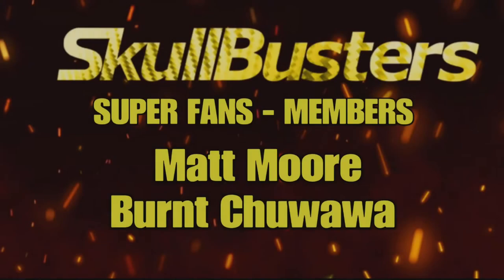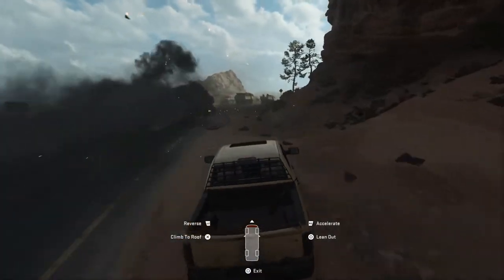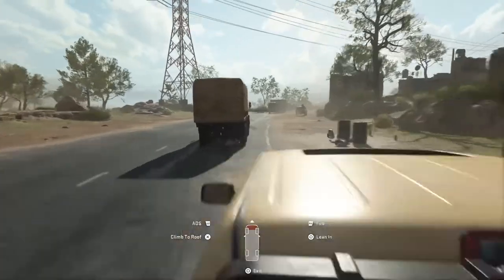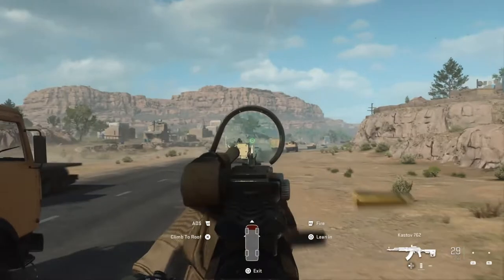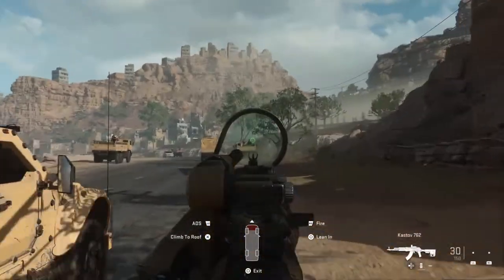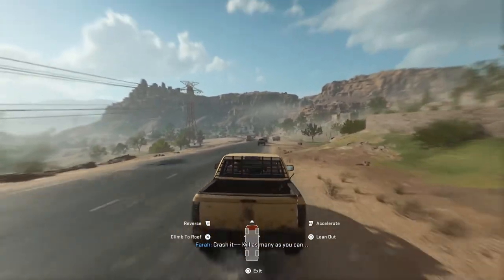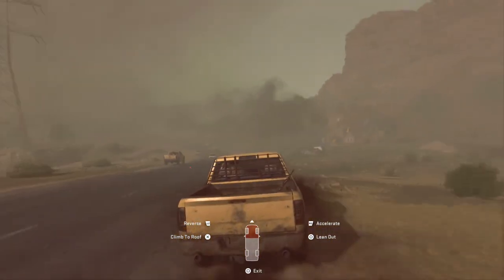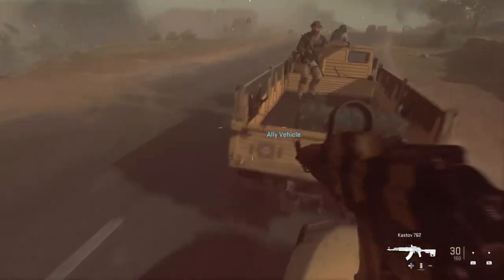MW2 - Keeping This One Trophy Guide (Modern Warfare 2 How To Unlock Keeping This One Trophy)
Call of Duty: Modern Warfare II is an upcoming first-person shooter game developed by Infinity Ward and published by Activision. It is a direct sequel to the 2019 reboot, and will serve as the nineteenth installment in the overall Call of Duty series

Modern Warfare II brings several massive changes to the Call of Duty gameplay across the board. Several new changes have been touted, such as advanced AI system in the campaign and co-op modes, water physics, and swimming mechanics, as well as an overhauled vehicle system. New gameplay features and movement tactics include dive to prone, mantle, and ledge hang. New vehicle gameplay features include leaning out of vehicle windows, mantling onto a vehicle roof, and hijacking.[3][4][5][6] The Gunsmith system is also given a revamp, allowing players to fine-tune specific attachments to suit their playstyles.[7] Gunsmith 2.0 revamps the original by offering weapon platforms that branch progression to reduce repetitiveness. It also features a firing range to test your guns.[8][9]

Modern Warfare II multiplayer features several new game modes: Knockout, where two teams attempt to capture a package with limited lives; and Prisoner Rescue, where an attacking team attempts to extract a hostage while a defending team prevents them by fortifying defenses around the hostage.[10] Third person game modes were confirmed in September along with an undetailed 3v3 Raid game mode.[11] The cooperative Special Ops mode is also confirmed to return, featuring 2 player missions

Modern Warfare II is a continuation of the 2019 reboot entry, and features several returning characters: Captain John Price (Barry Sloane), Sergeant Kyle "Gaz" Garrick (Elliot Knight), Lieutenant Simon "Ghost" Riley (Samuel Roukin), Sergeant John "Soap" MacTavish (Neil Ellice), CIA Station Chief Kate Laswell (Rya Kihlstedt), and Urzikstani rebel leader Farah Karim. New characters include Mexican Special Forces Colonel Alejandro Vargas (Alain Mesa) and CEO of private military company Shadow Company, Commander Phillip Graves.